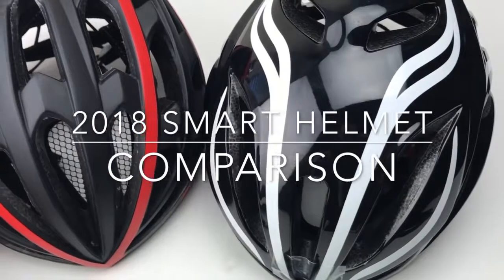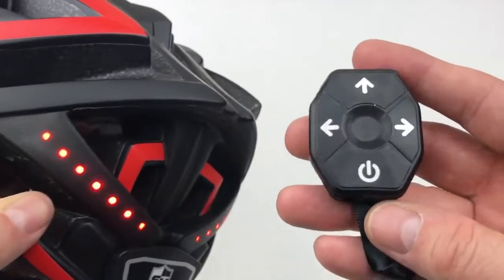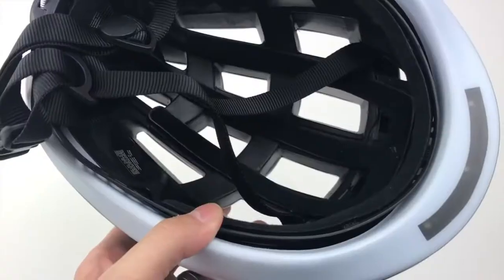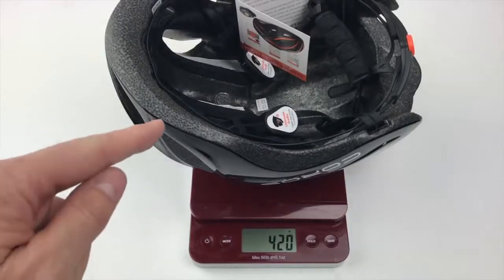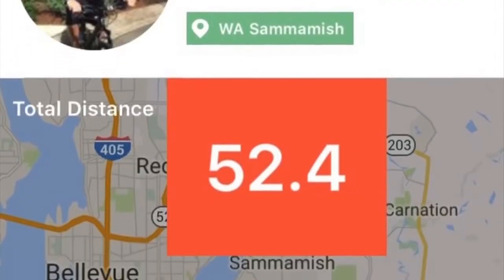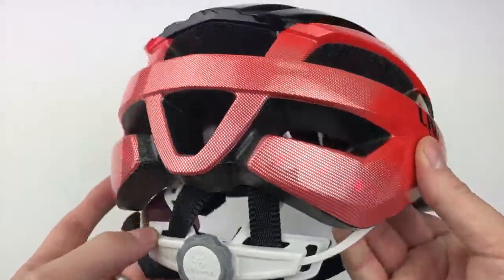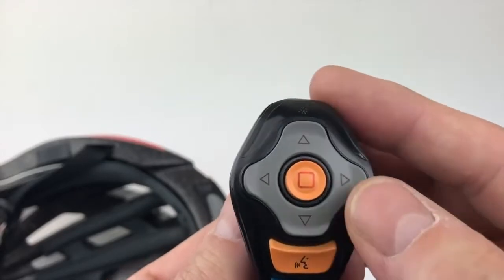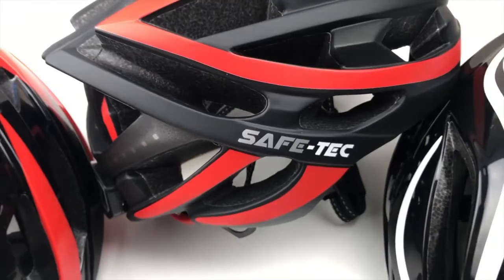Safe Tec 2018 Bicycle Smart Helmet Comparison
We compared four different brands of smart helmets.